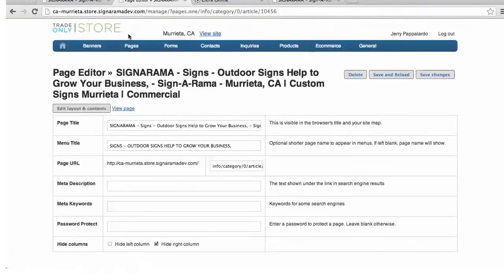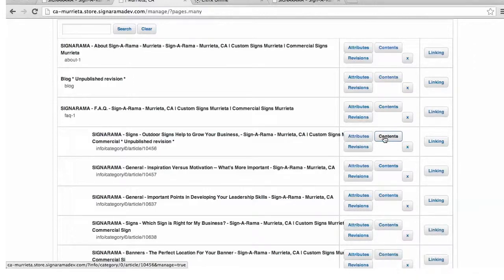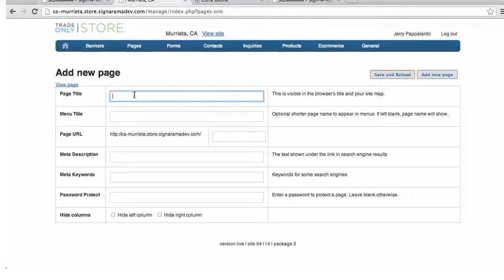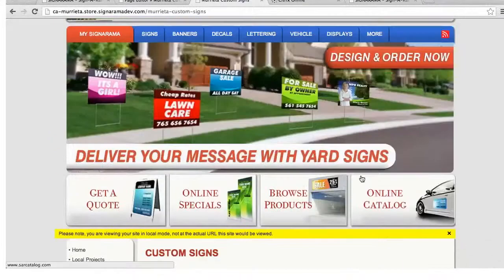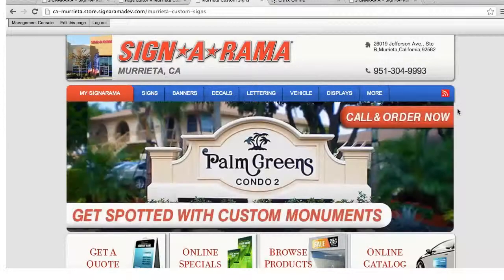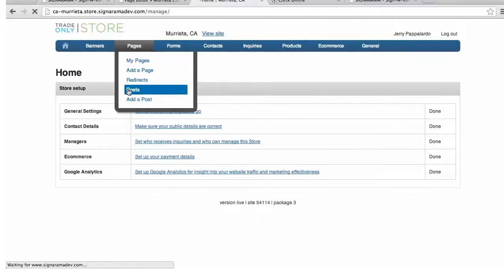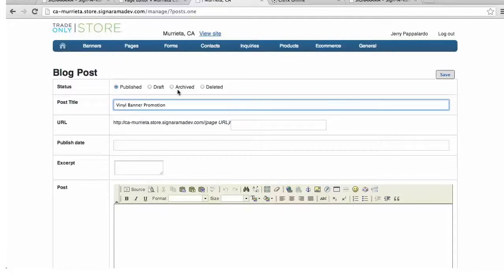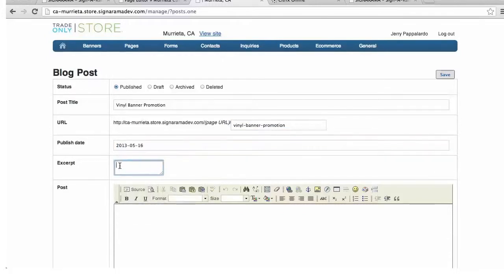Tract 2 Basic Website Customization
This video shows basic website customization - creating custom pages on your website and changing the attributes and content of those pages.